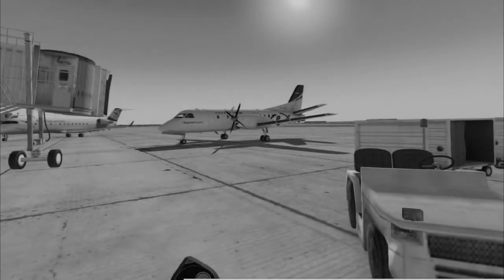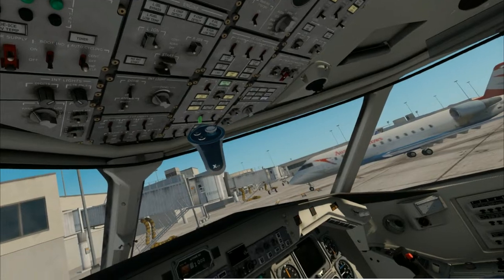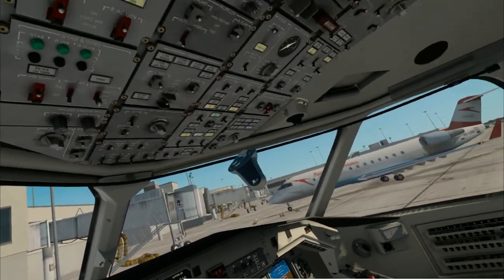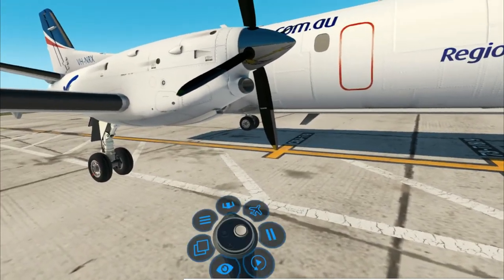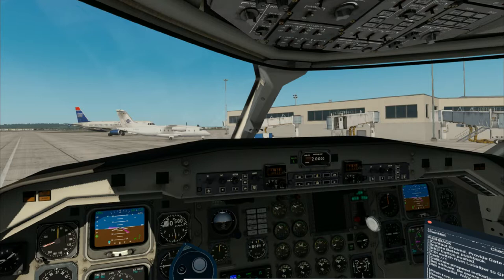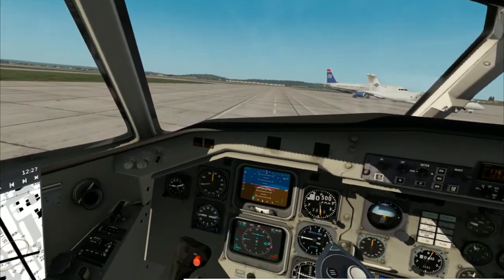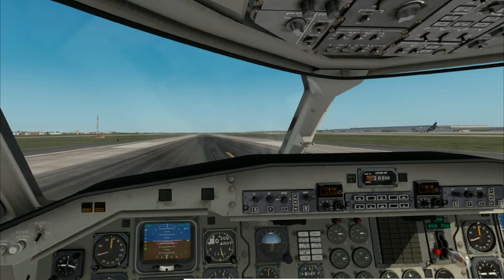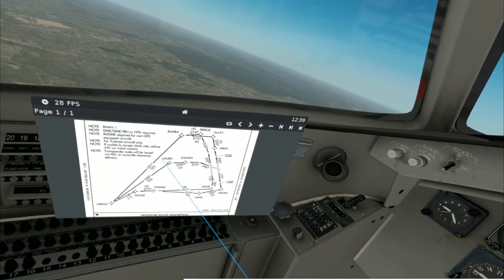X-Plane 11: LES SAAB 340 A- The Complete and Concise Tutorial in VR PT 1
This timestamped tutorial for the LES Saab will guide you through an entire flight with a SID and STAR route, beginning at a cold and dark state. The purpose is to provide you with a clear yet concise understanding of the fundamentals, rather than just learning to go through a checklist. This video is aimed at beginners.

The LES Saab 340a is not only a great near study level aircraft, but it's also fully compatible in VR. It is one of the best commercial aircraft to start on. Below is a link to the sim vr lab profile that is required to play in VR, and some plugins I highly recommend.

All airport charts, diagrams, and flight plans were created at skyvector.com. There are tutorials across youtube if you have any questions.

Timestamps:
1:03 Pitot cover removal and GPU attachment
1:37 Plugins and checklists I use
4:36 Preflight (cold and dark start)
11:46 BRIEF intro to SID Chart (further detail later and throughout)
14:10 Engine Start checklist
17:35 Pushback
20:17 Brief explanation of crosswinds, tailwinds, headwinds
23:00 Taxi
28:06 Takeoff
32:20 Climbing Checklist
34:19 What is autocoarsen?